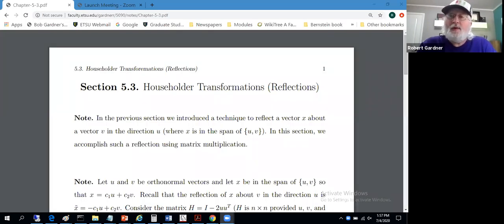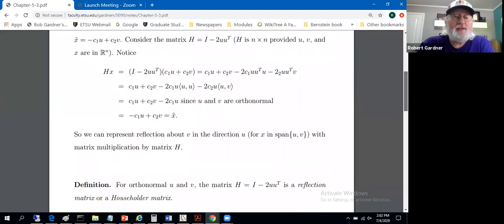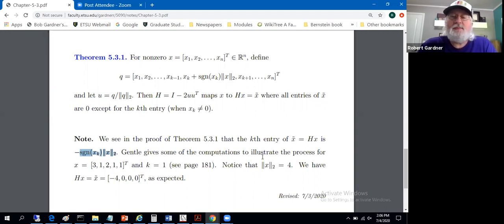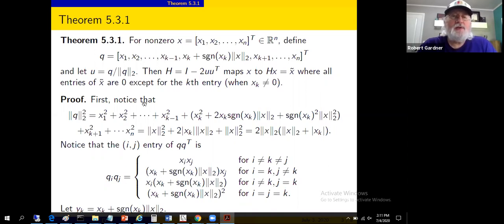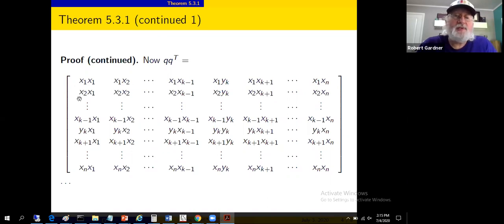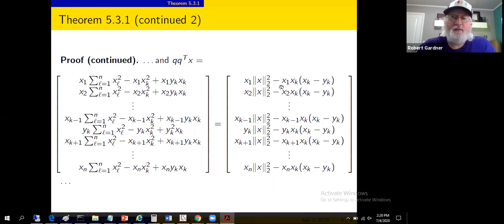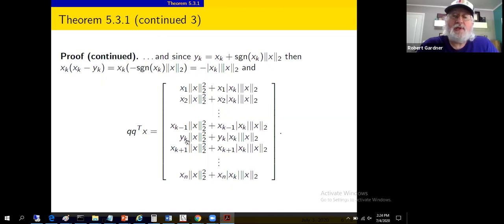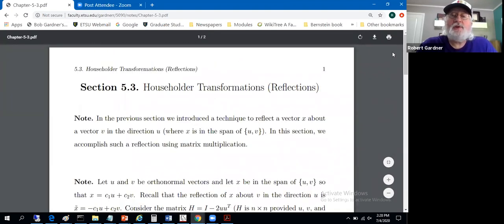Theory of Matrices, Section 5.3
Theory of Matrices, Section 5.3: Householder Transformations (Reflections).